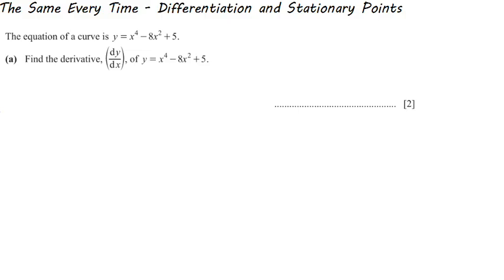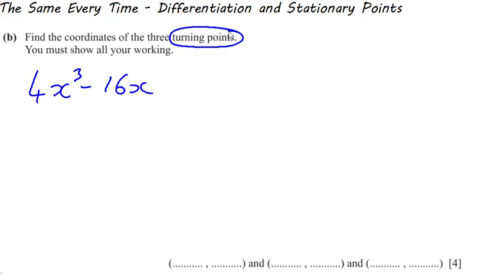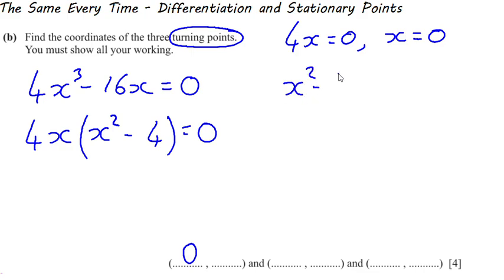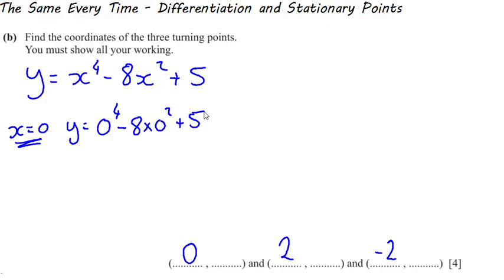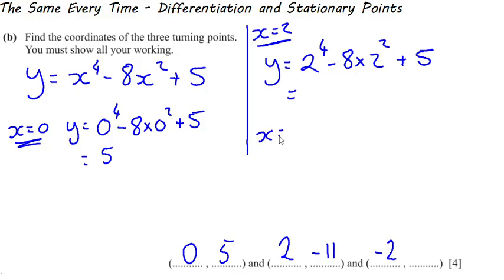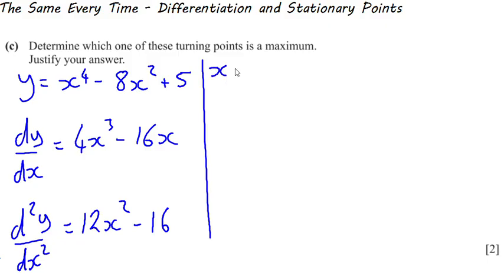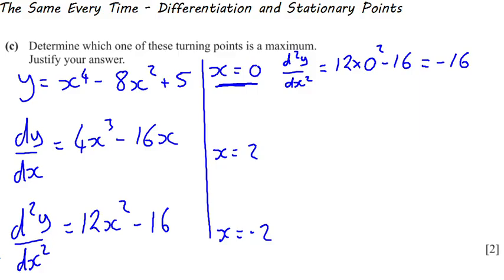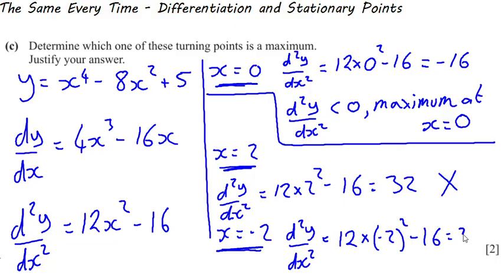The Same Every Time Differentiation and Stationary Points Video 8